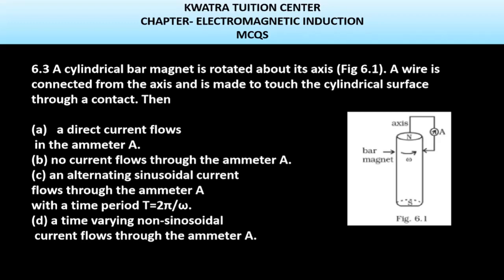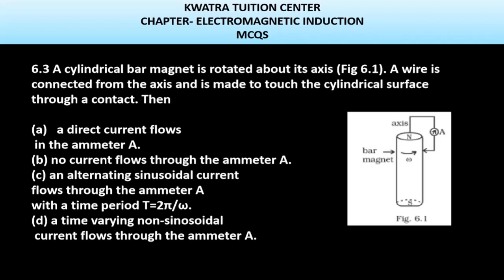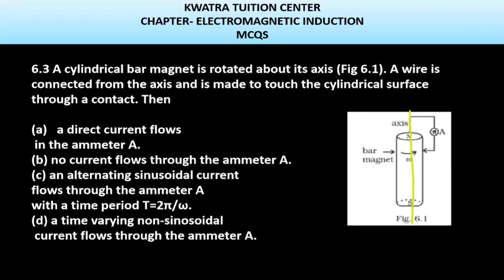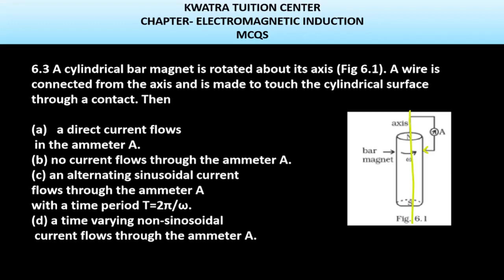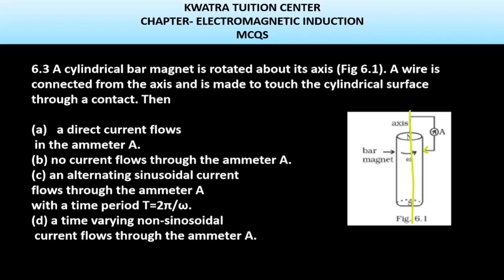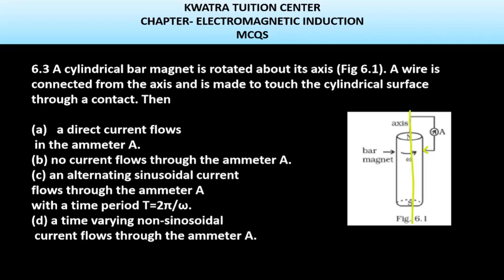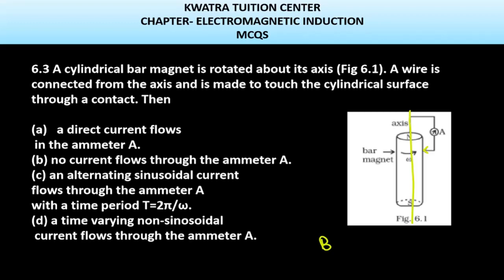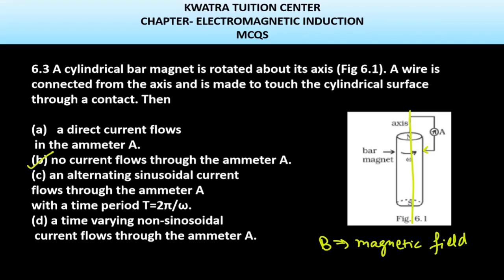6.3 A cylindrical bar magnet is rotated about its axis (Fig 6.1). A wire is connected from the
6.3 A cylindrical bar magnet is rotated about its axis (Fig 6.1). A wire is
connected from the axis and is made to touch the cylindrical surface
through a contact. Then